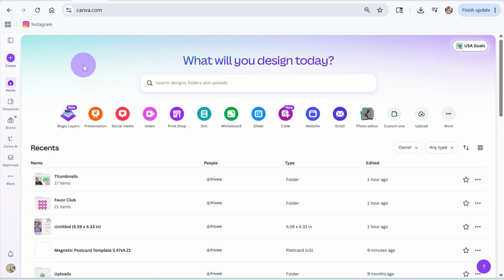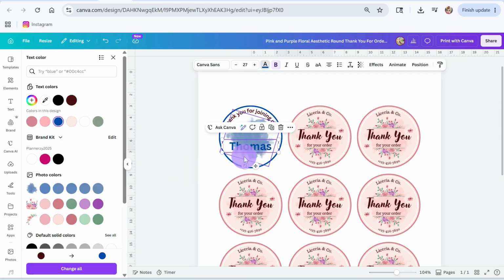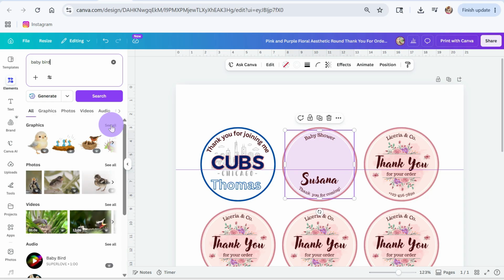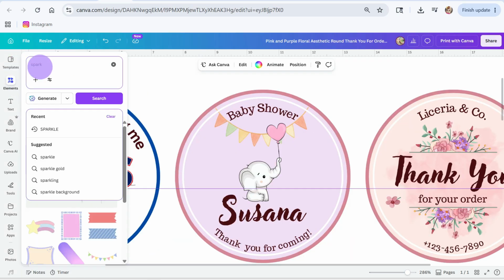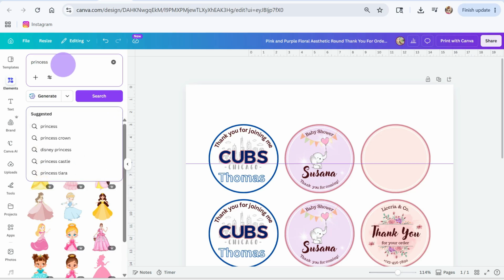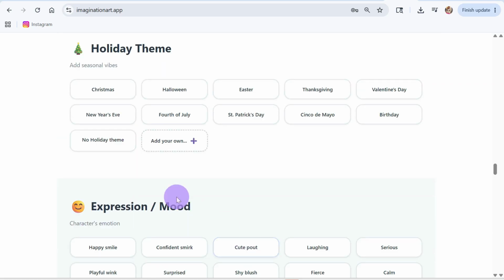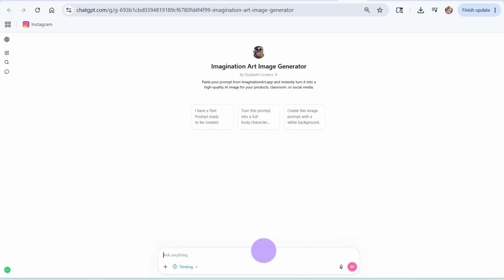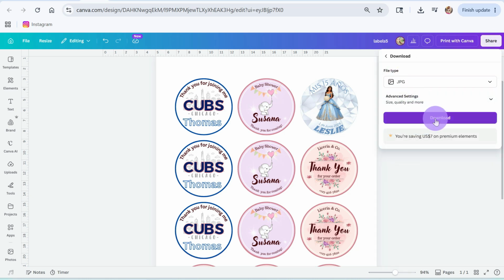How to Create Custom Party Favor Labels Using Canva + Imagination Art App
🎉 Ready to create beautiful party favors with AI?

Join the **Party Favor Club** for creative apps, tutorials, design ideas, resources, and tools to help you create faster and grow your party favor business! 💖✨